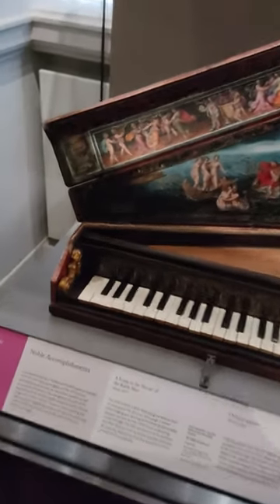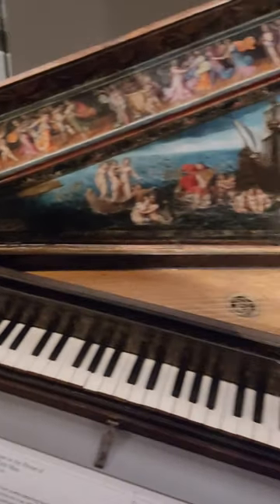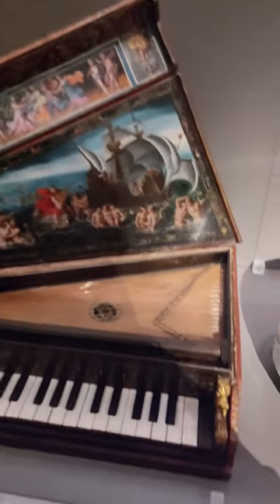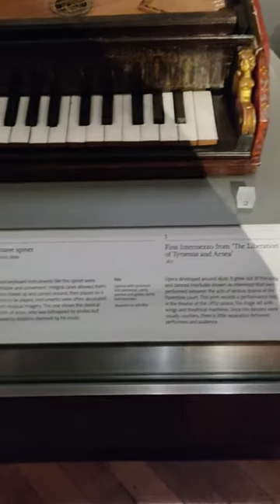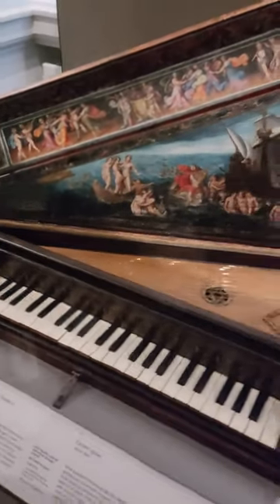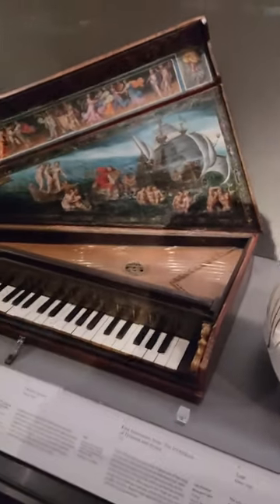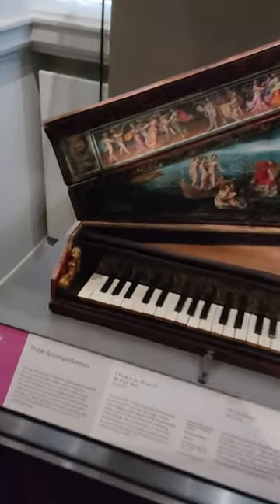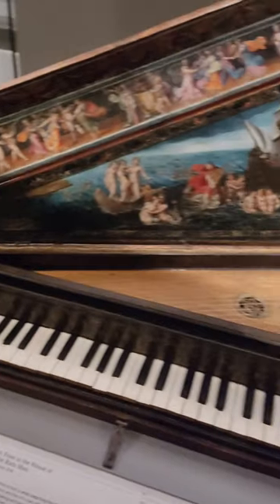Octave Spinet (Harpsichord), Italy, c. 1600 on display at the V&A Museum in London